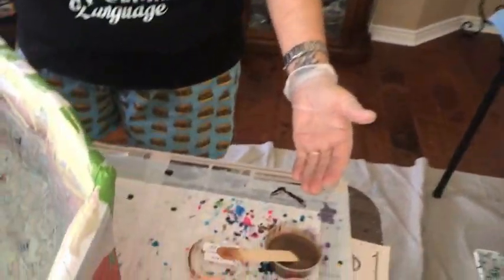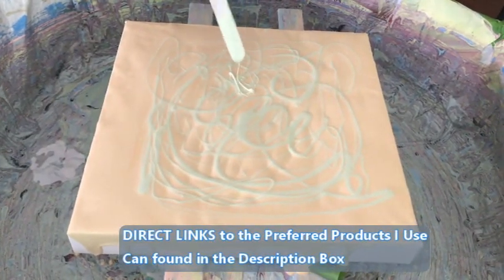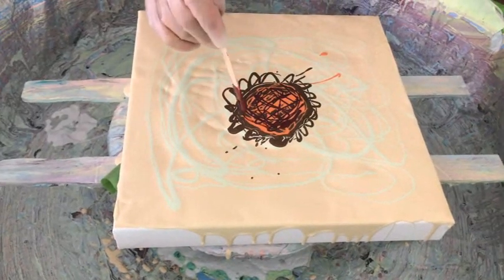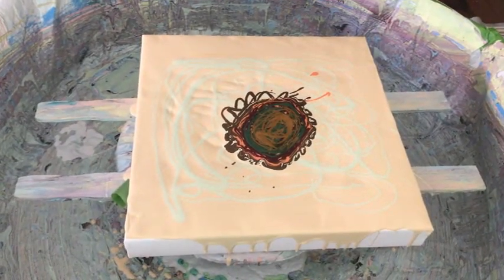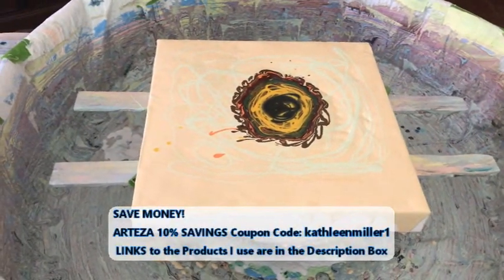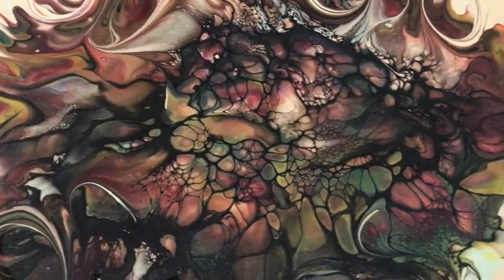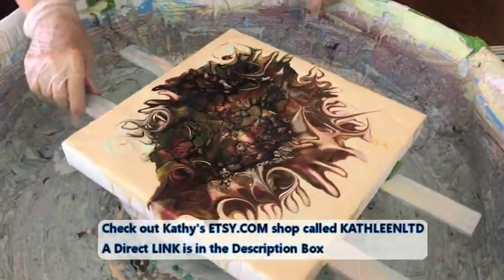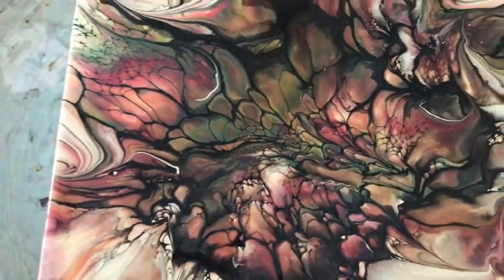#429 Absolutely Gorgeous Large Bloom on Nickel Azo Gold Base - Acrylic Pour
PICK the IMAGE     SELECT the Product

                           RECIPES   RECIPES   RECIPES

Proven RECIPES for DRIZZLE, SWIPE and BLOOM Pours in VIDEO #248 (NOW  #410)

All my POURING RECIPES can be found in Video #197
Tap to view the video.

ColourArte Chestnut Brown & Gold Sparkle Mix
ColourArte Love Struck
ColourArte Mallard Green
ColourArte Harvest Sol
ColourArte Mango Mamba
Arteza Orange Red
Arteza Pearl Papaya:

                            PREFERRED PRODUCTS I LOVE AND USE:

AMAZON DIRECT PURCHASE LINKS:

Pearl Ex Pigments
Golden Fluid Acrylic Paints
Amsterdam Acrylic Paints
16" Round Wood Medallions
Artist Canvas Panels 11" X 14"
Rustoleum Metallic Paint - Champagne
Rustoleum Polyurethane
Cork Squares for Coasters
Cups with Lids 3.25oz

Kathleen Miller